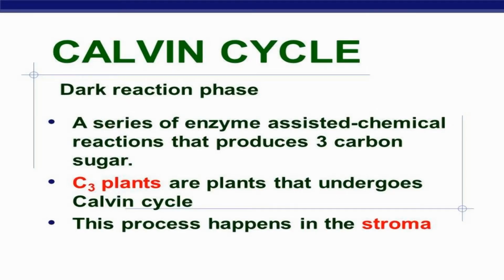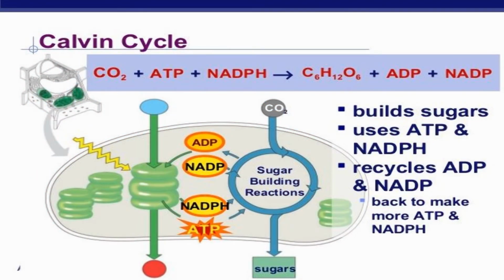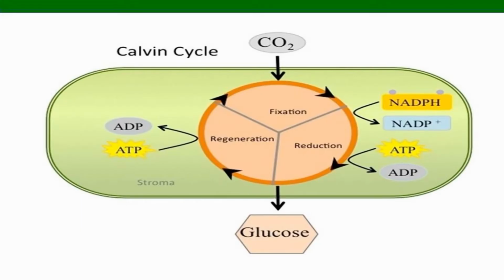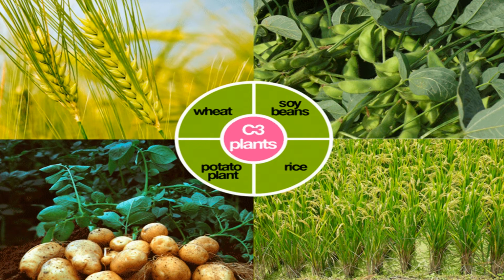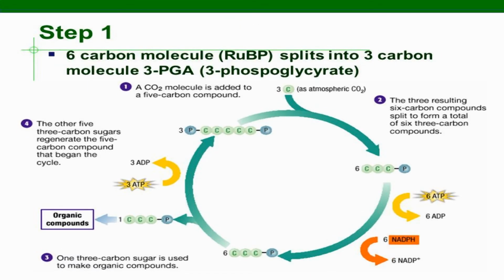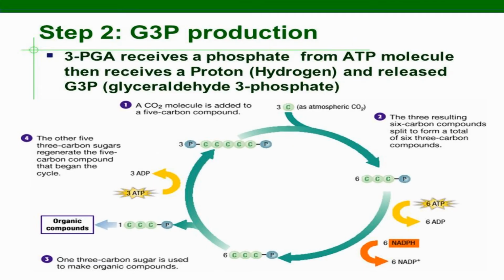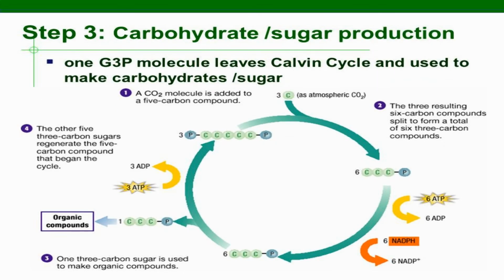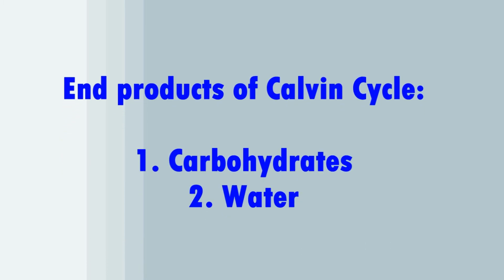SCIENCE NOOK:Biology_Photosynthesis_Dark reaction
Levifran Productions
Presents:
Science Nook

Hosted by: Dr. Tess Consulta
Produced by: Levi M. Francisco

You can also access their Science TV show in the Philippines